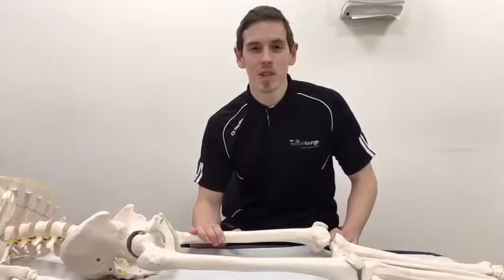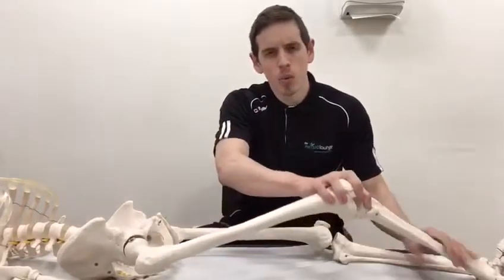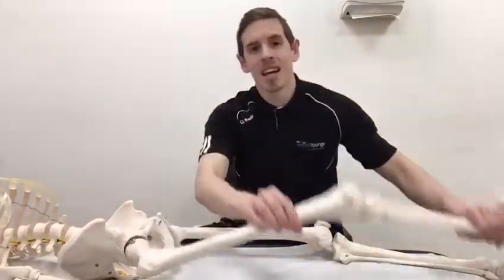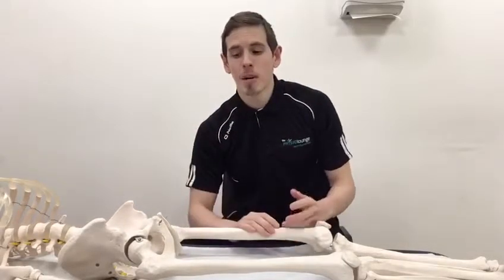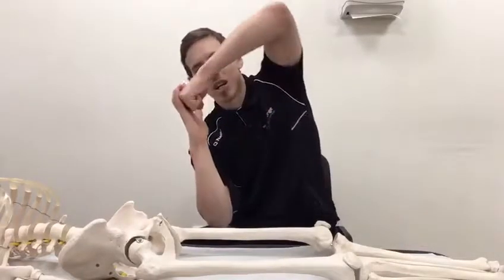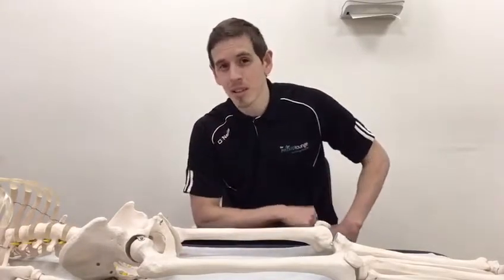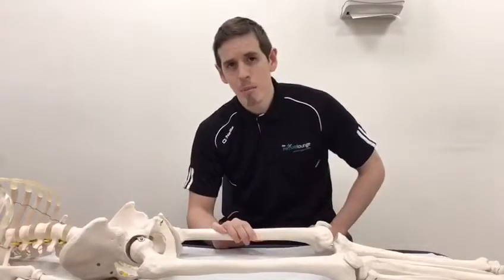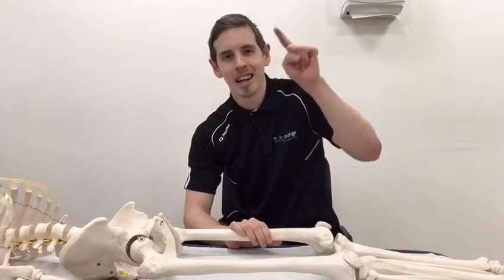Hip Femoral Glide Explanation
There are multiple reasons you might end up with a clicky / clunky / tight hip, but if we’re talking specifically about why it could be happening during core exercises, here’s why. Bicycles, dead-bugs, leg raises all have one thing in common and that is that they are all “open chain exercises.” This means that the end of the limb (in this case your leg) isn’t in contact with anything as you move it. The problem here is that get lots of activity of the muscles at the front of your hip and potential more femoral head glide in the socket. The ball rather than staying centered in the socket starts to stray forward and potentially pinch.